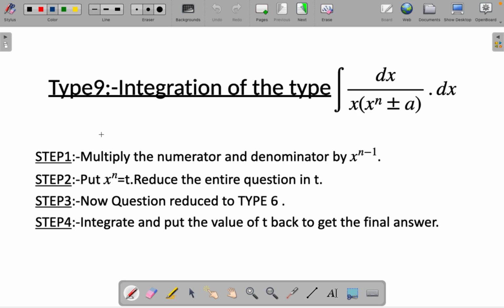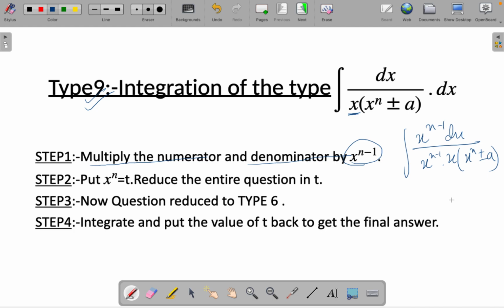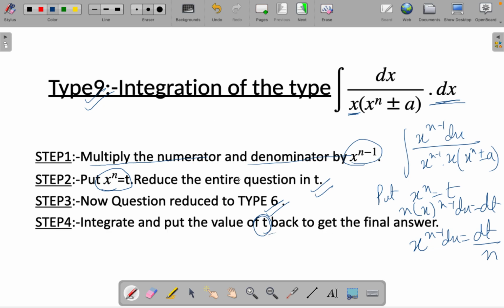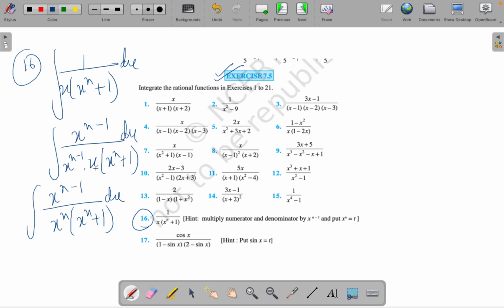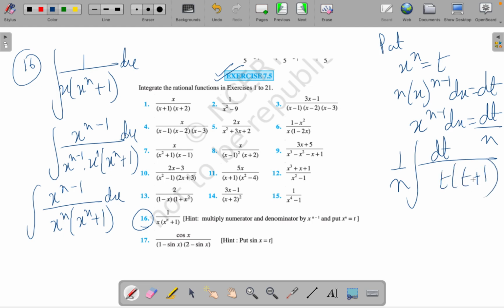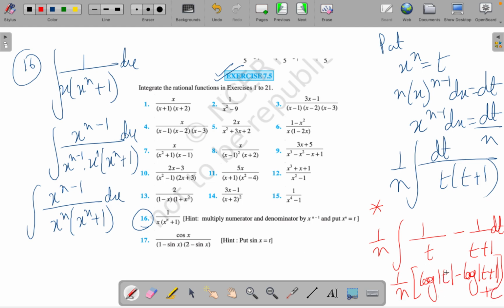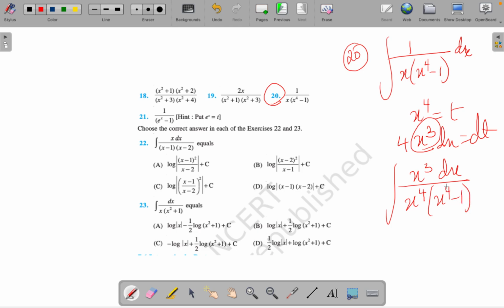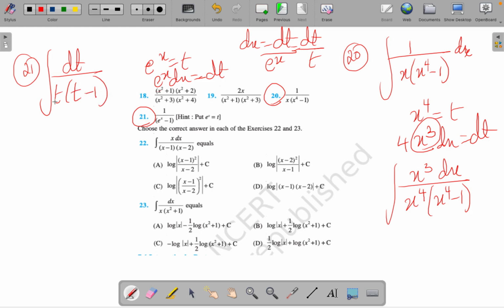TYPE-9-EX-7.5(CONT)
This video explains rest of the questions in ex-7.5 of ncert from cbse 12 syllabus.